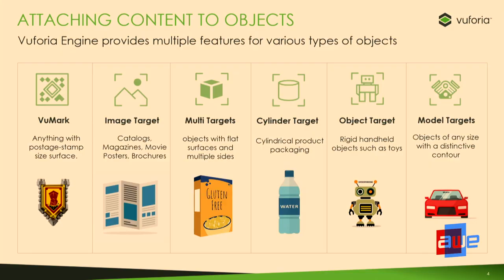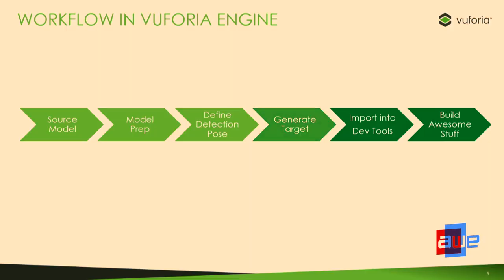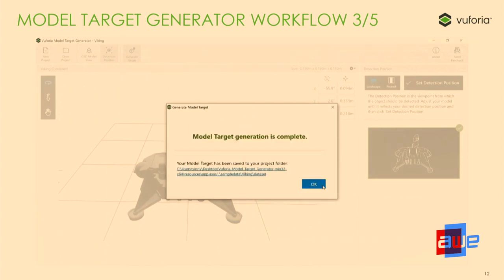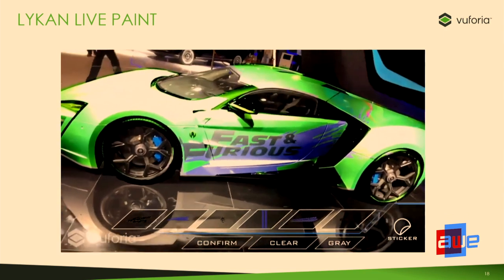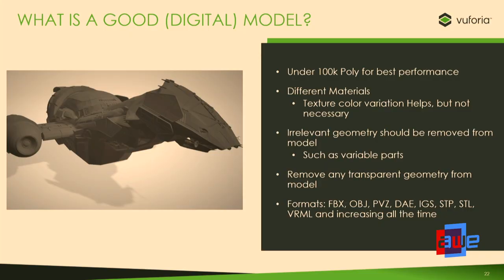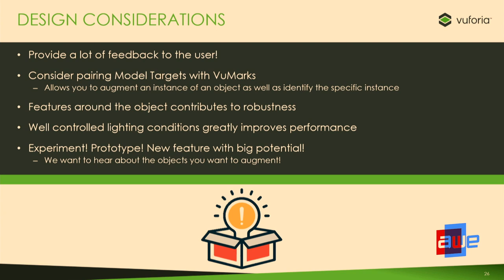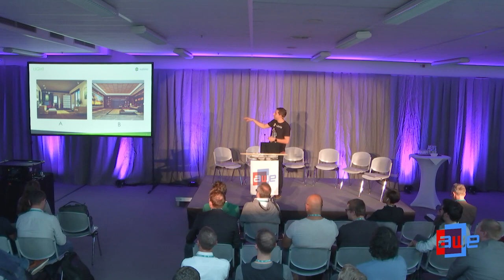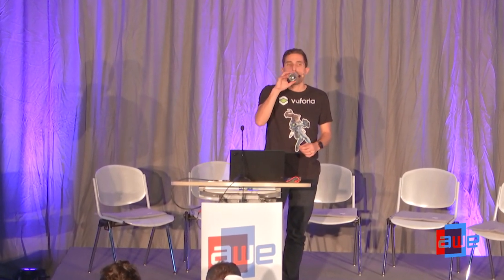Vinny DaSilva (PTC): Deliver Content on More Things with Vuforia Model Targets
A talk from the Develop Track at AWE EU 2018 - the World's #1 XR Conference & Expo in Munich, Germany 18 -19, October, 2018.

In this session, we’ll explore real-world applications of Vuforia Model Targets. Model Targets enable content to be accurately placed on objects that have been challenging to recognize using past technologies.